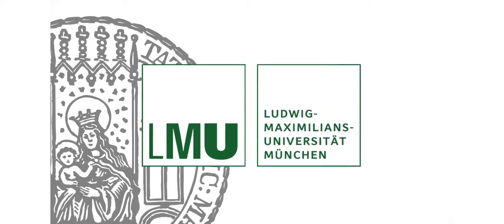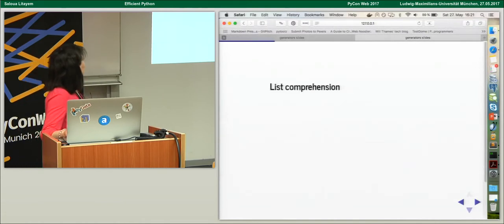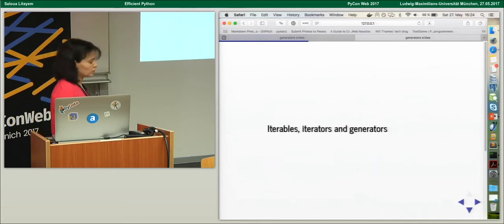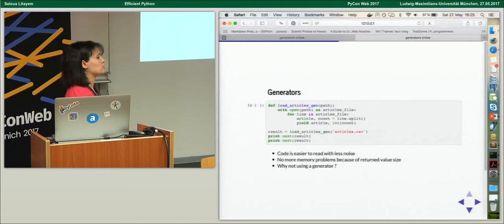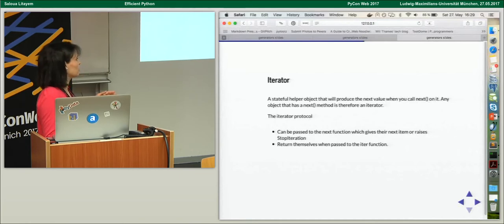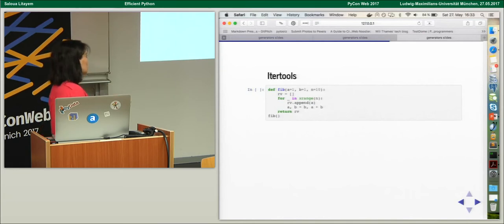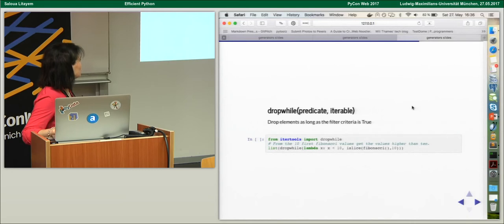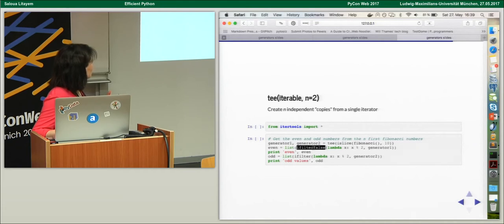Saloua Litayem - Efficient Python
The talk will cover advanced Python modules that can be used to have a fast and memory efficient code.